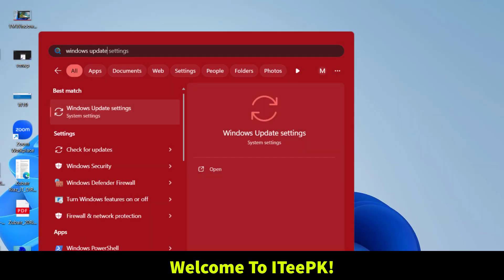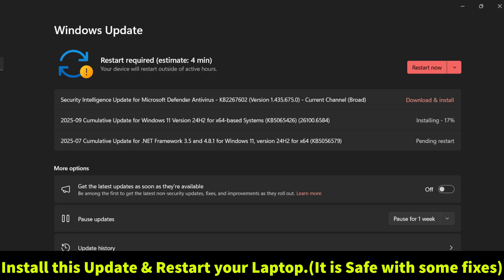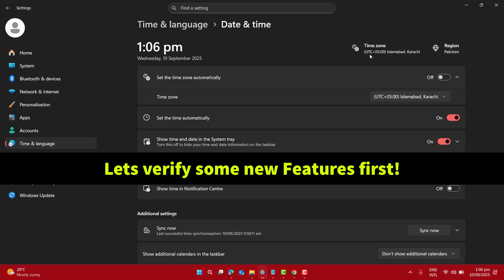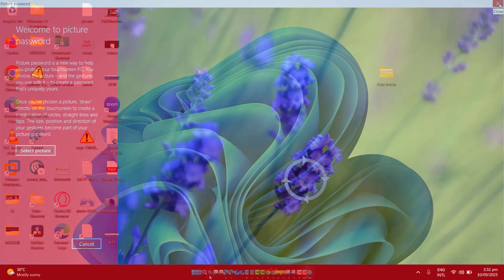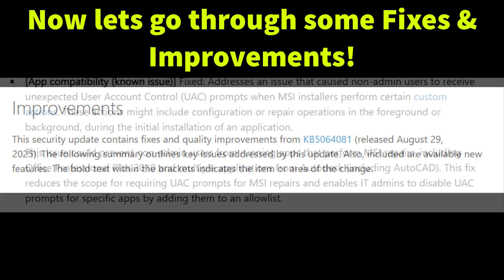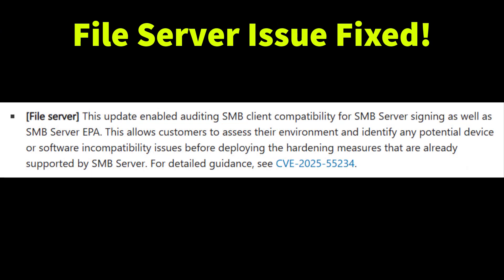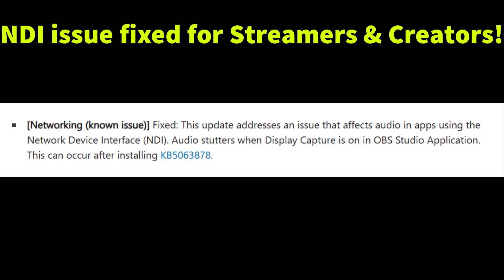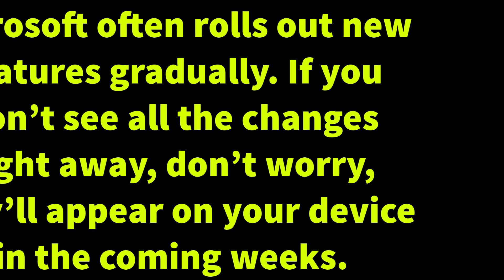Windows 11 24H2 latest update KB5065426 (Build 26100.6584) – September 2025 Update Features & Fixes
The Windows 11 24H2 latest update, September 2025, is here! This cumulative update, KB5065426 (Build 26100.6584), delivers new features, quality improvements, and key fixes for Windows 11.

In this video, I’ll show you how to verify the update with winver, highlight the latest features, and cover the most important fixes included in this release.

What’s New in Windows 11 24H2 (KB5065426 – Build 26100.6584)

Taskbar clock & Notification Center improvements

File Explorer context menu updates

Lock screen widget customization

Windows Hello smoother animations

Recall homepage & Click to Do tutorial (Copilot+ PCs)

Windows Search photo grid layout

Task Manager CPU metrics updates

AI privacy controls for text & image generation

Fixes: unexpected UAC prompts with MSI apps (Office, AutoCAD), IIS modules missing in IIS Manager, input method crashes, SMB server auditing, and a major OBS + NDI audio stutter fix for streamers

This update also contains security and quality improvements rolled forward from KB5064081.

Official References & Sources (Openable URLs)